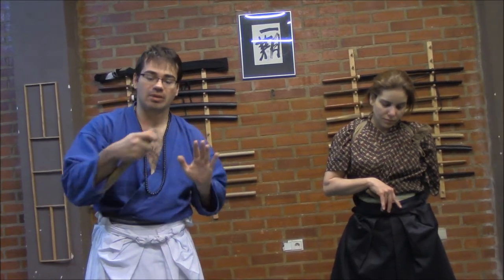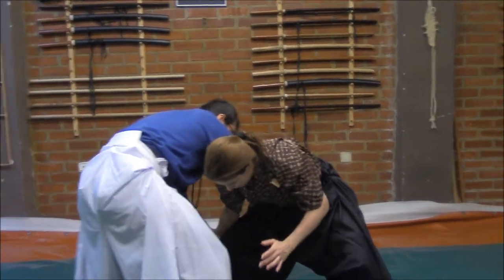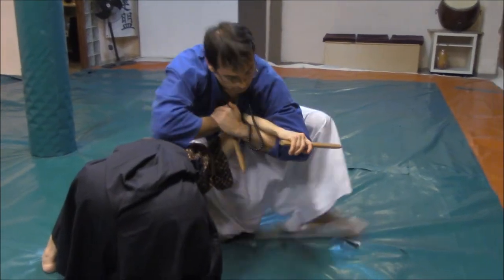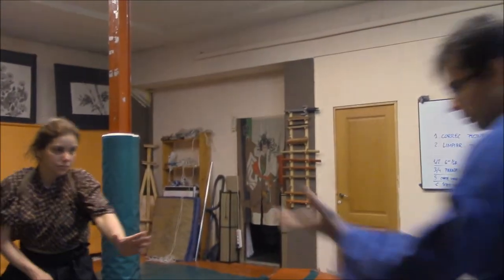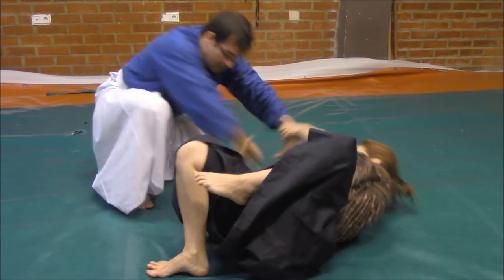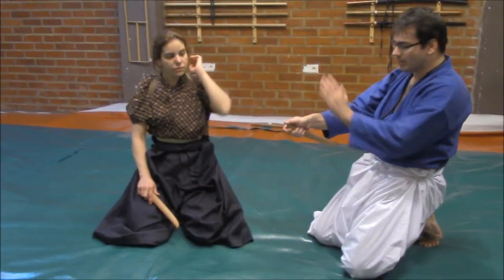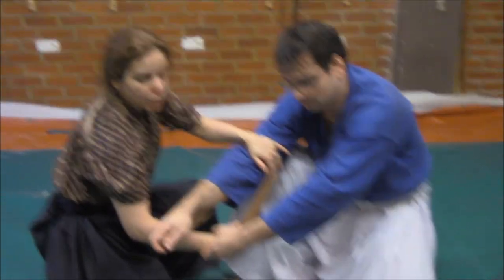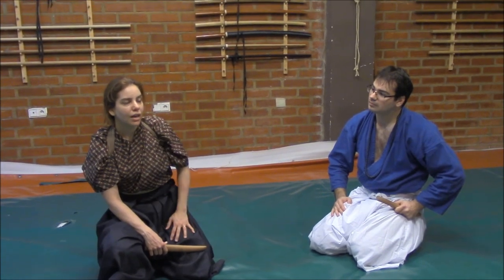Ogawa Ryu - Shizen´s Ancient Legacy Series - Kumobito - Tantou